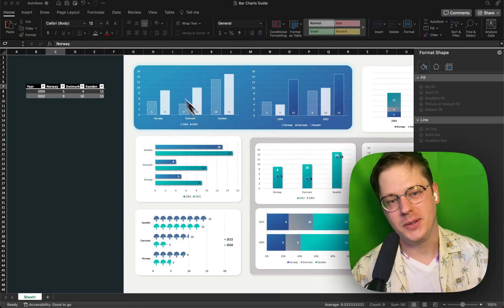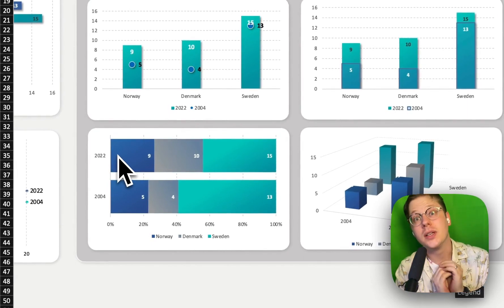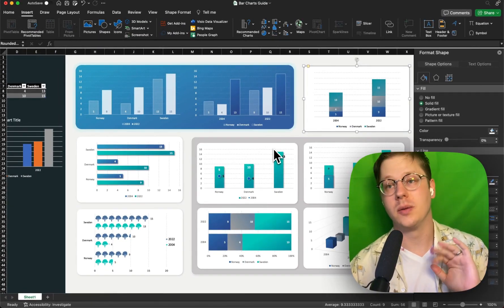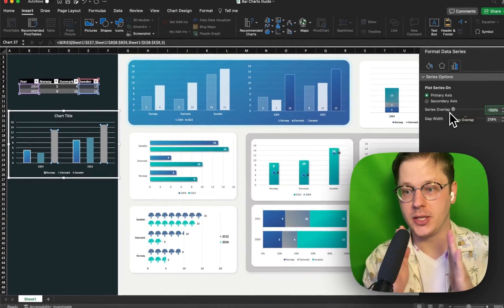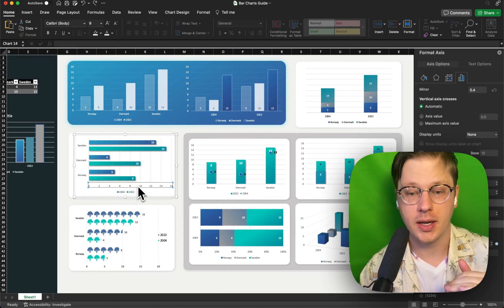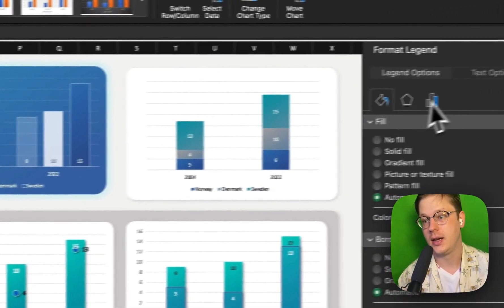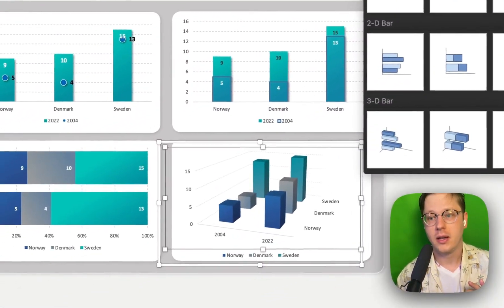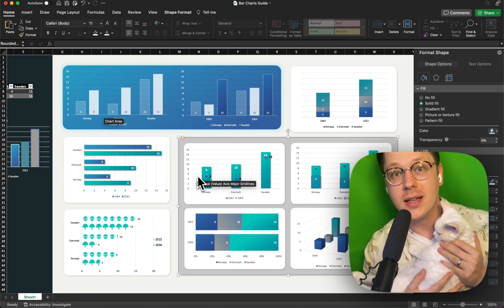Excel Bar Charts - everything you need to know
You can grab the templates from the newsletter that I mentioned

If you just want to buy the whole toolkit and don't want to wait for the newsletter, then you can grab it

Here’s how to choose the right bar chart in Excel. All go over all the different chart types and when to use them. Plus there’s a little bonus chart type that not everyone knows about that I’ll show you how to make.

Bar charts might seem boring but theyre one of the most useful ways to visualize your data and many people never learn all the features that Excel has for customizing them.

00:00:00 The basics
00:00:46 Using the Select Data Source menu
00:01:21 Bart Chart Types
00:02:08 Target Bar Chart
00:02:37 Basic Styling
00:03:08 Shape Background
00:04:06 Bar Chart Series Fills
00:05:28 Bar Size and Width
00:05:52 Drop Shadows & Effects
00:06:20 Labels & Axes
00:06:57 Reverse Bar Order
00:07:32 Min Max for Bars
00:09:12 Trendline Bar Chart
00:09:42 Bar Chart Image Fill
00:11:05 Bar Chart with Dot
00:12:07 Where to Get Templates